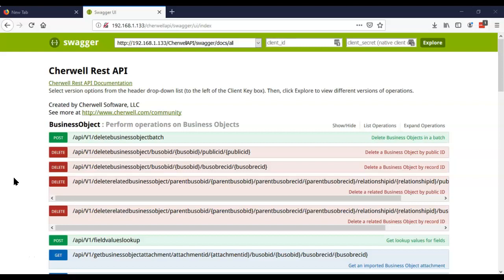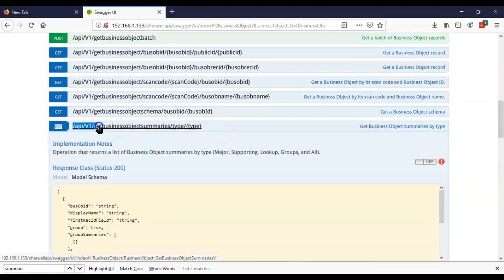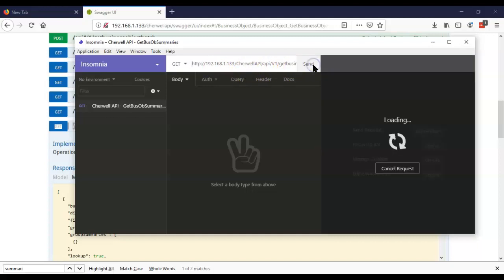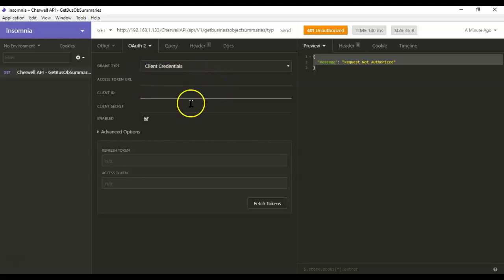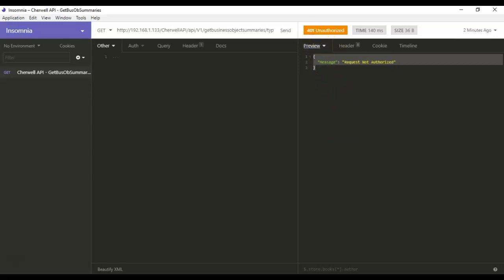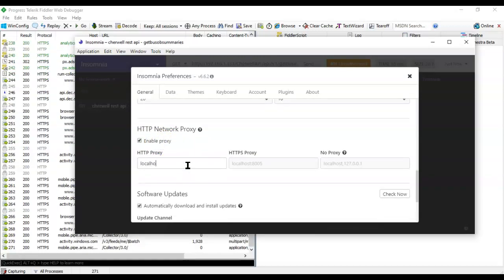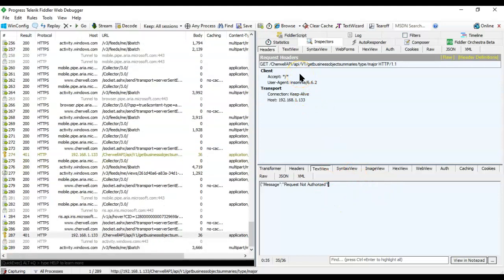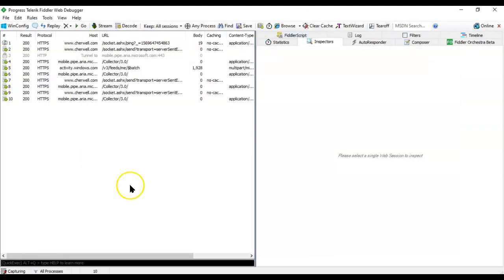Our Preferred Tools For REST API Development